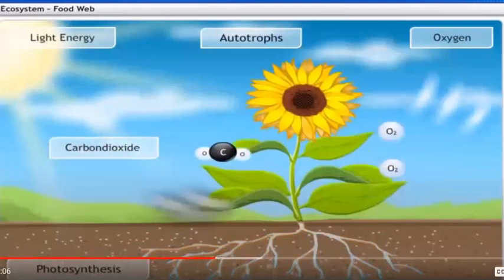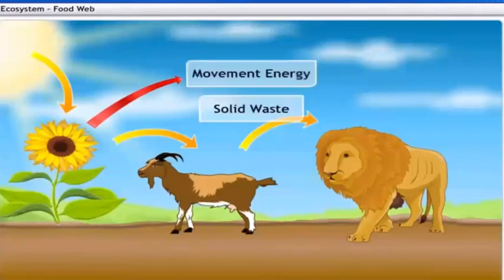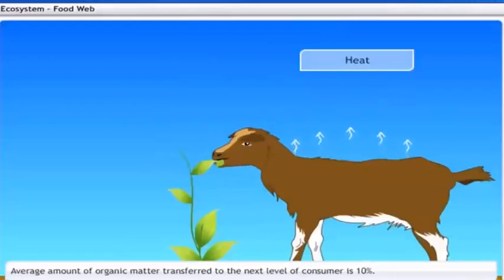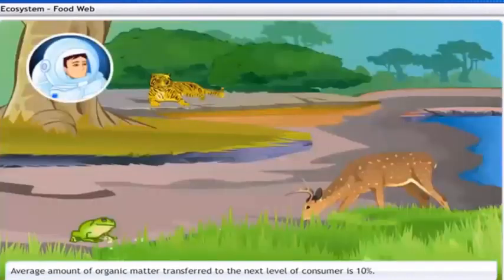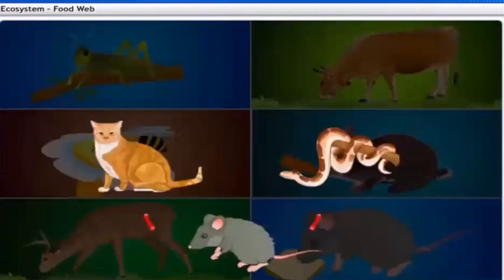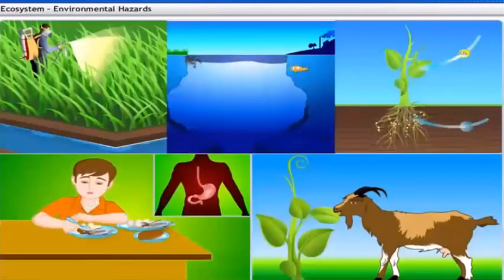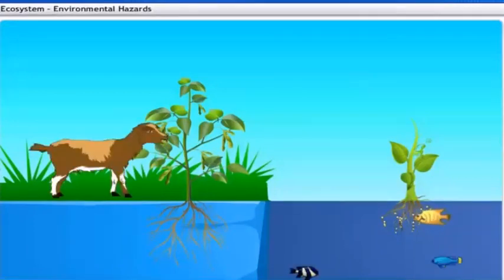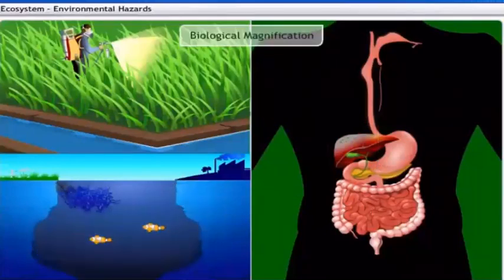environment concept video 2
Class 10- Environment concept video 2